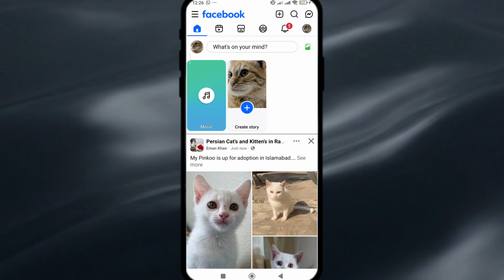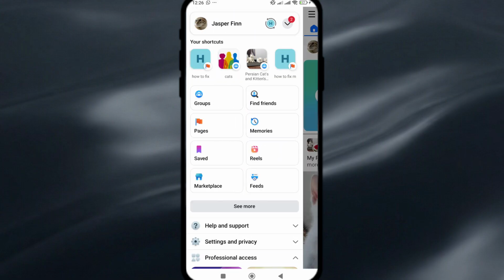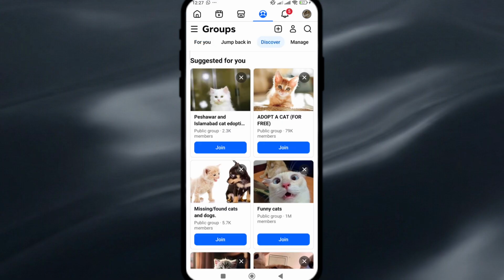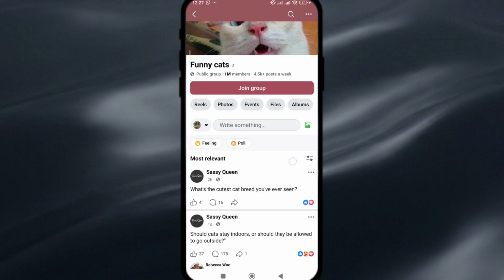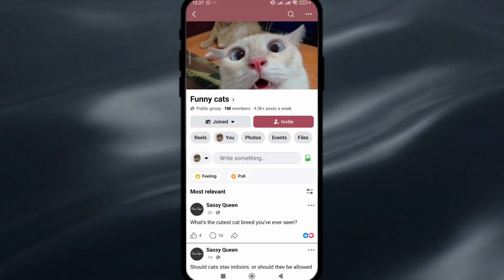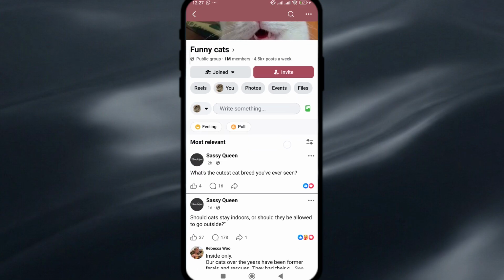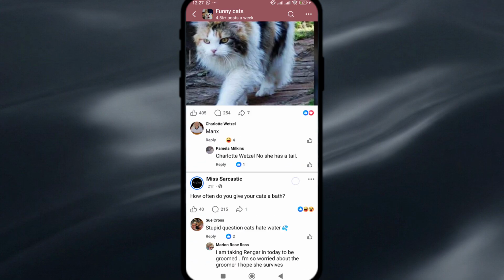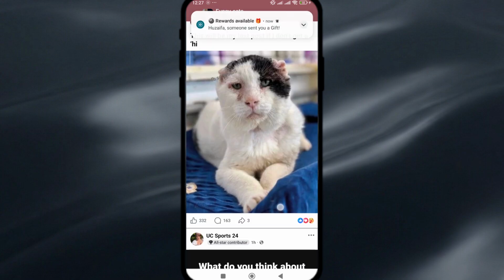How to Join Facebook Groups Privately (2026 Guide)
Learn how to join Facebook groups privately with this easy step-by-step tutorial (2026 guide). If you want to join a Facebook group without others seeing your activity, this video will show you the correct way to do it. This guide explains how Facebook group privacy works and how you can join groups while keeping your activity as private as possible.

🔹 What You’ll Learn in This Video:
✔ How Facebook group privacy settings work
✔ Step-by-step method to join a Facebook group
✔ How to keep your group activity private
✔ Difference between public and private Facebook groups
✔ Tips to protect your privacy on Facebook groups

🌍 Discover More Tutorials on Our Channel
✔ Facebook Groups Tips and Tricks
✔ Facebook Privacy and Security Guides
✔ Social Media Beginner Tutorials

🌍 Multi-Language Welcome
• Spanish: ¡Bienvenido! Aprende cómo unirte a grupos de Facebook de forma privada paso a paso.
• Hindi: Facebook ग्रुप को प्राइवेट तरीके से कैसे जॉइन करें — आसान स्टेप-बाय-स्टेप ट्यूटोरियल।
• Arabic: مرحبًا بك — كيفية الانضمام إلى مجموعات فيسبوك بشكل خاص خطوة بخطوة.
• Bengali: Facebook গ্রুপে ব্যক্তিগতভাবে কীভাবে যোগ দেবেন — সহজ গাইড।
• Chinese: 欢迎观看 — 如何私密加入 Facebook 群组教程。
• German: Willkommen! So treten Sie Facebook-Gruppen privat bei.
• French: Bienvenue ! Comment rejoindre un groupe Facebook en privé.
• Polish: Witamy! Jak dołączyć do grup Facebook prywatnie krok po kroku.
• Russian: Добро пожаловать! Как приватно присоединиться к группам Facebook.
• Portuguese: Bem-vindo! Como entrar em grupos do Facebook de forma privada.
• Filipino: Maligayang pagdating! Paano sumali sa Facebook groups nang pribado.
• Vietnamese: Chào mừng! Cách tham gia nhóm Facebook một cách riêng tư.
• Indonesian: Selamat datang! Cara bergabung dengan grup Facebook secara pribadi.
• Turkish: Hoş geldiniz! Facebook gruplarına gizli şekilde nasıl katılabilirsiniz.